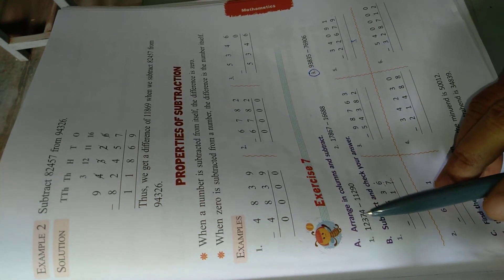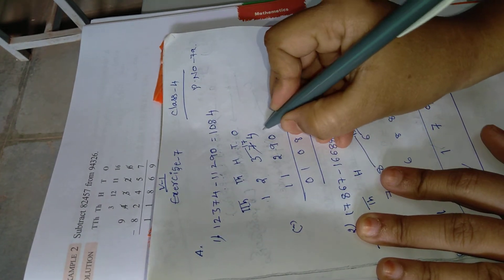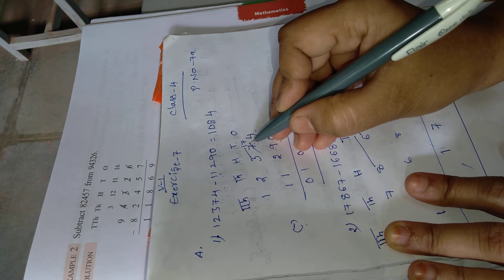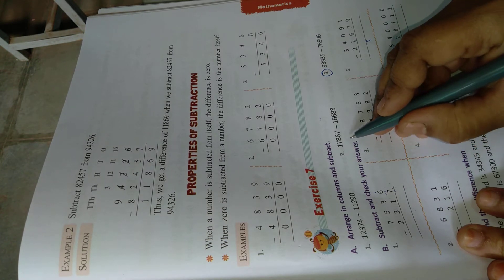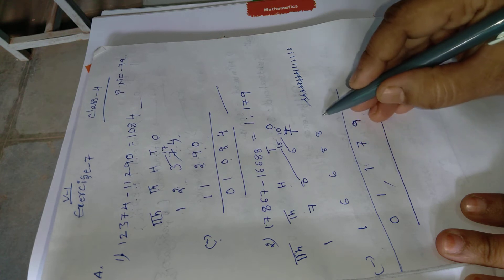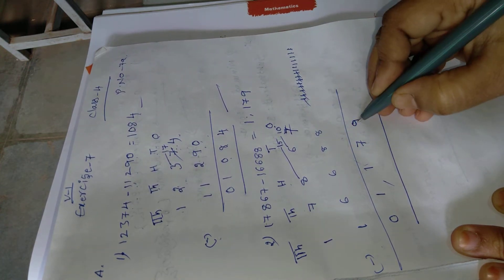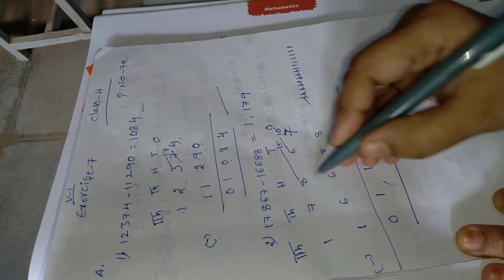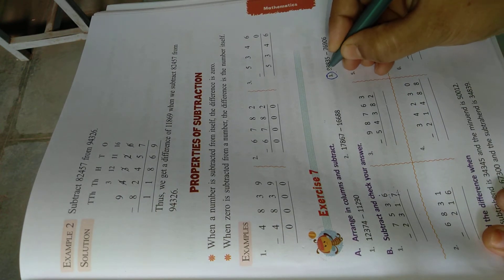4 TH CLASS MATHS C PART 02 EXERCISE 07